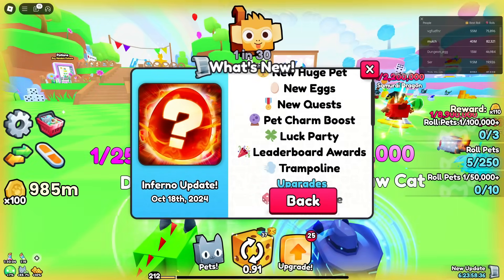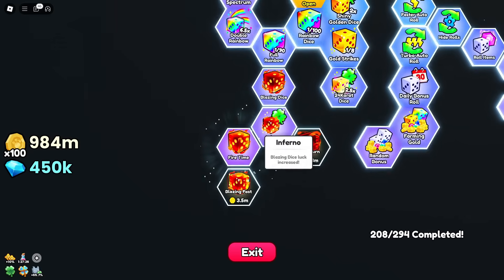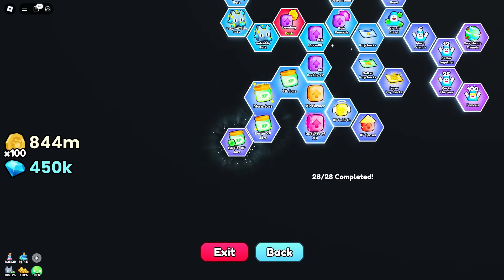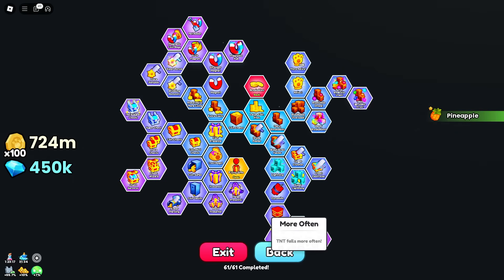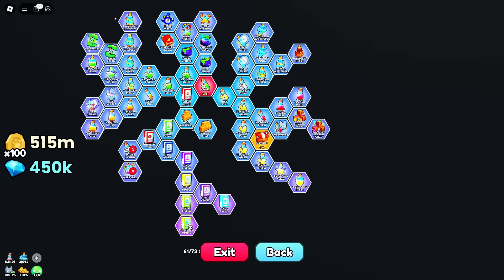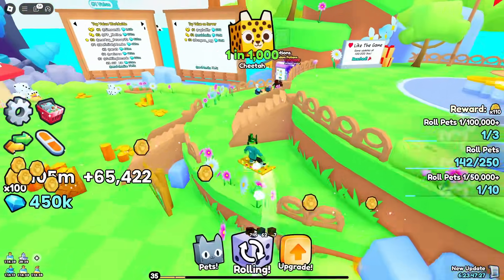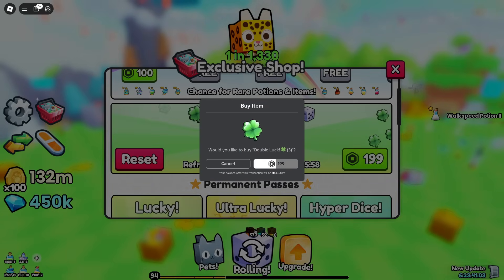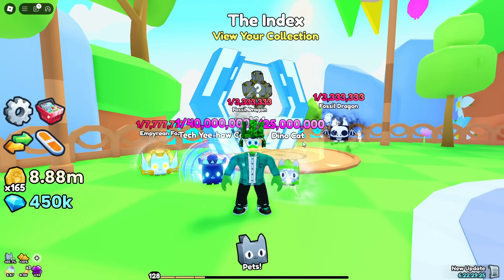I COMPLETED THE *NEW* PETS GO UPDATE (RNG) AND FOUND...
Big Games has just dropped the Inferno Update (Update 1) for their Pet Simulator 99 spin-off Roblox Pets Go! (Pet RNG)! In this video I complete the whole update!